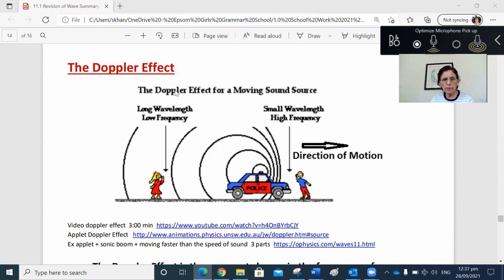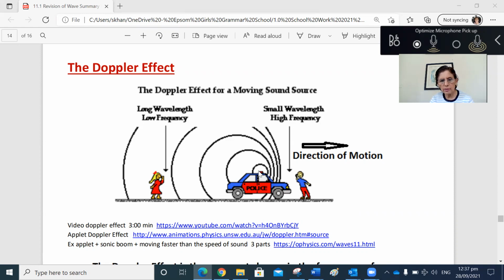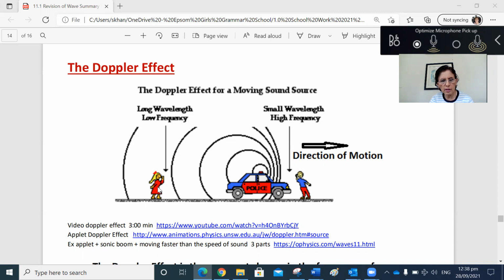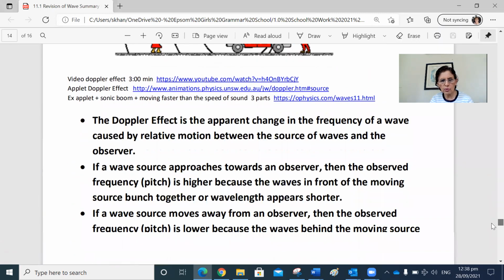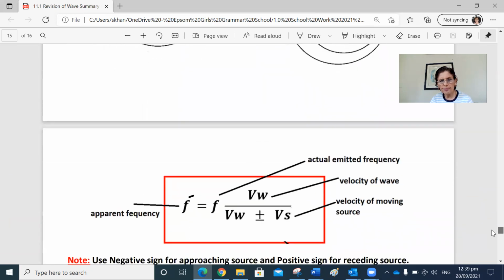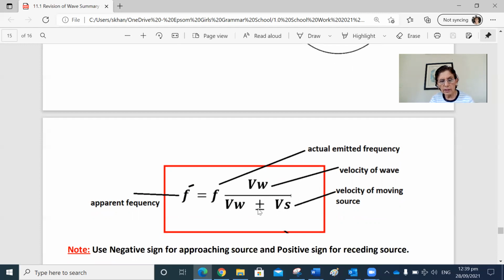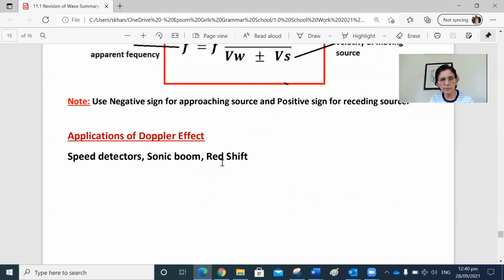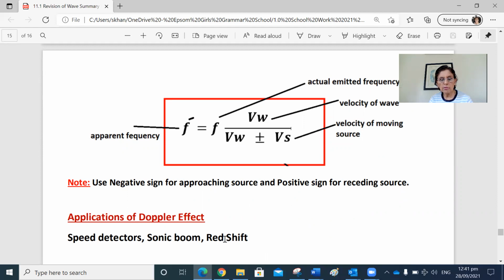Doppler Effect Yr 13 zoom 0